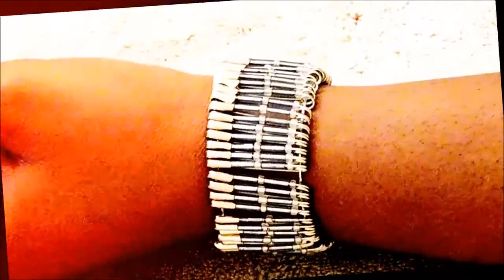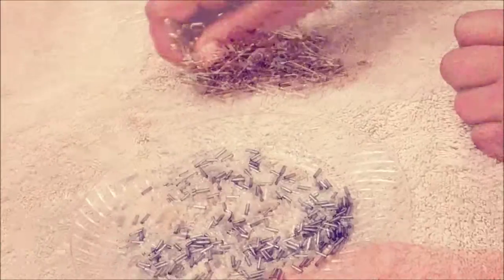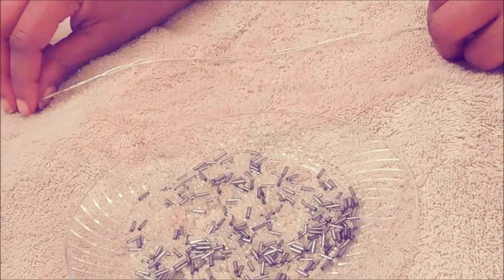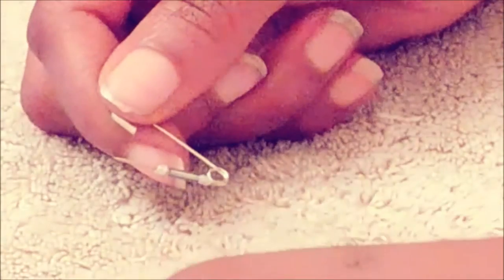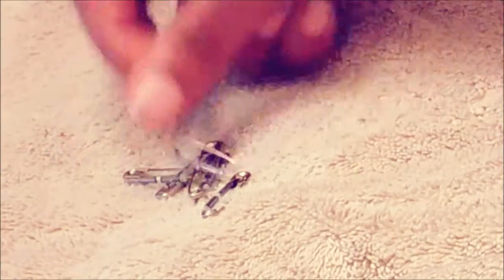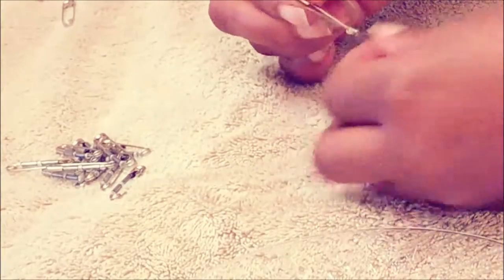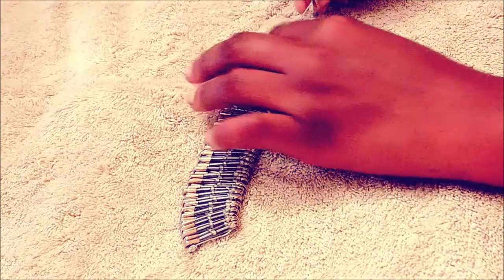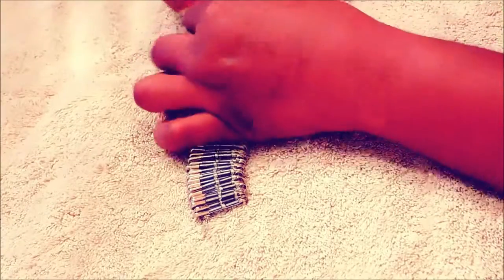DIY Bracelet Tutorial From Safety Pins. Pinterest Inspired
This video it a easy DIY ( do it yourself) tutorial that was inspired from a interest post on how to make your own jewelry from safety pins.   This tutorial can be for beginners and is a very easy way to make your own bracelet.